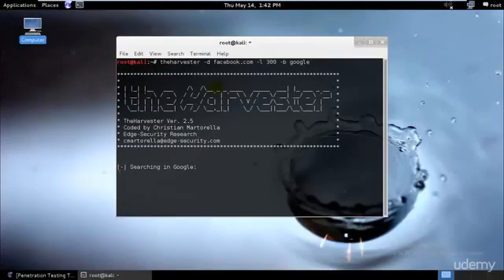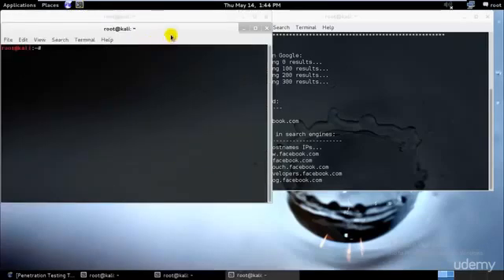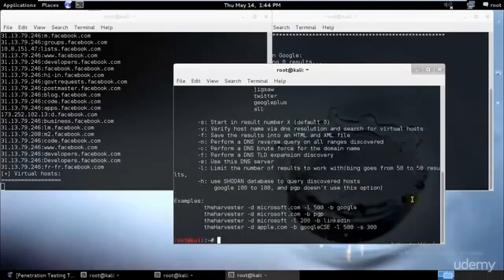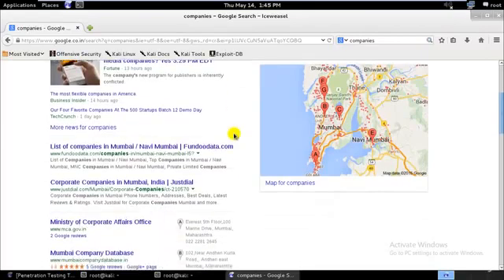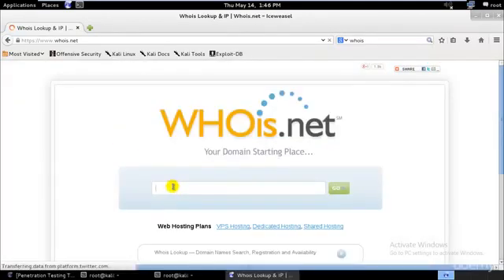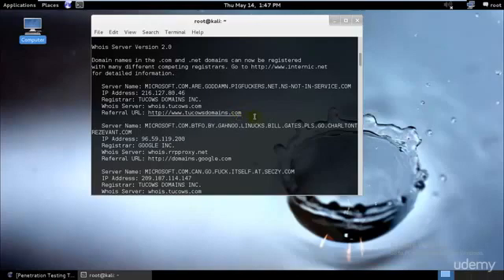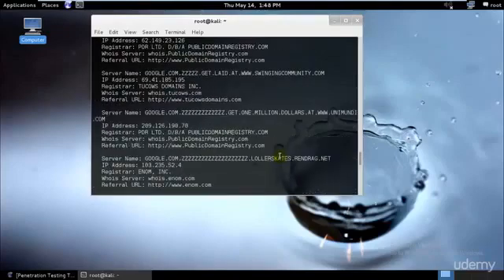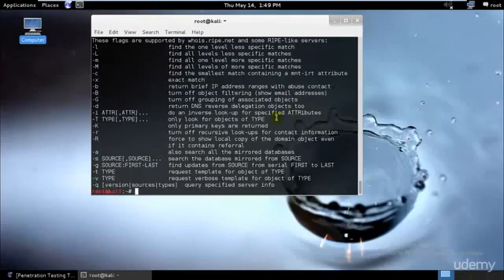28 Lesson 28 WHO IS and dnsenum Overview